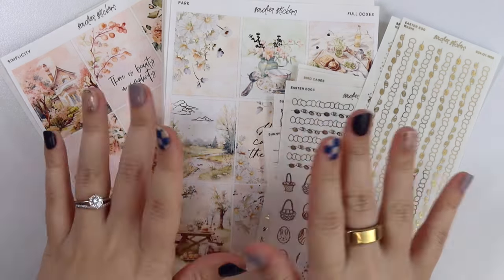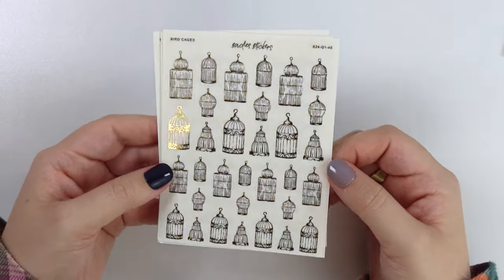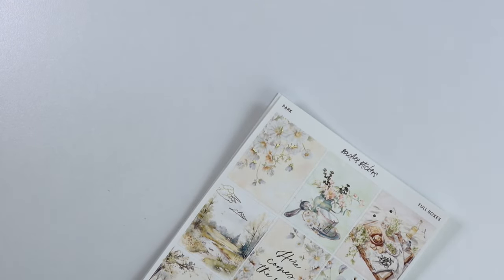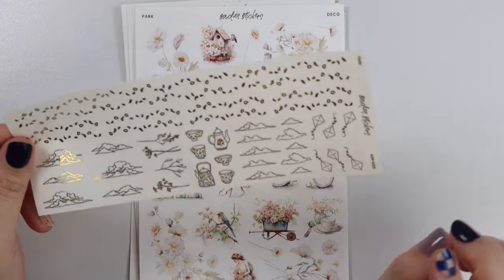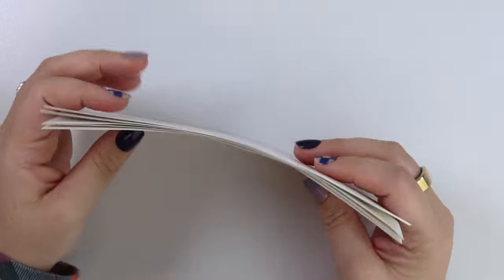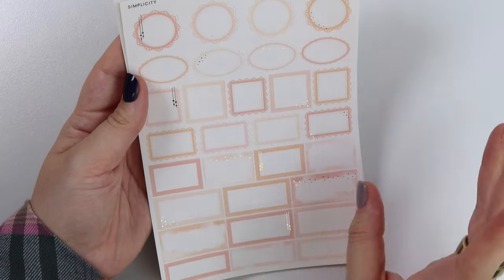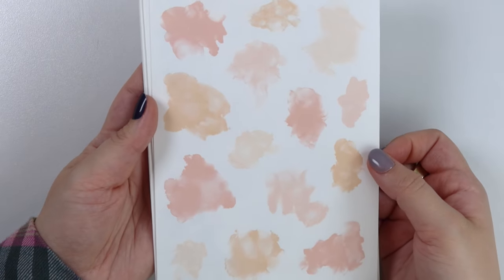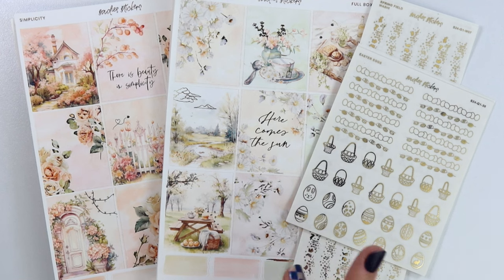NEW RELEASES • 02|27 • Blooms, Blossoms, & Bunnies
• Easter/Spring Seasonal Foil
• Park | Champagne Gold
• Simplicity | Champagne Gold